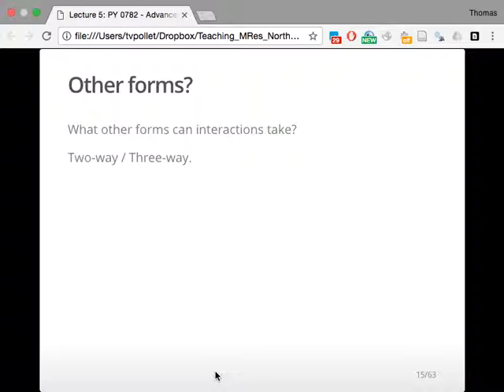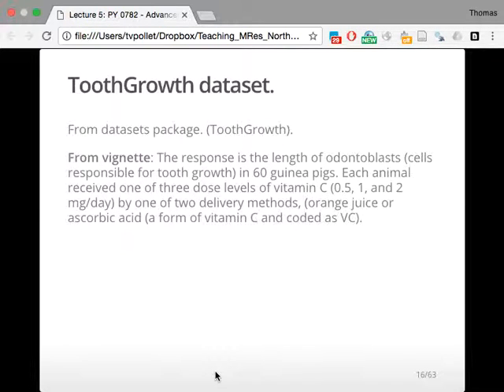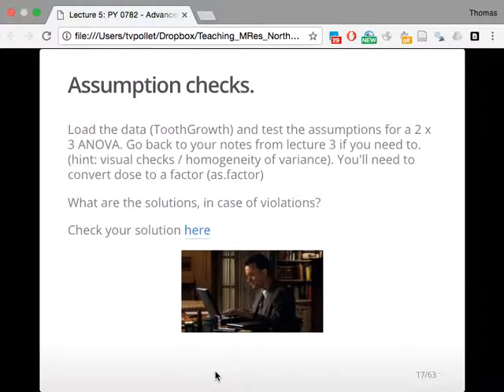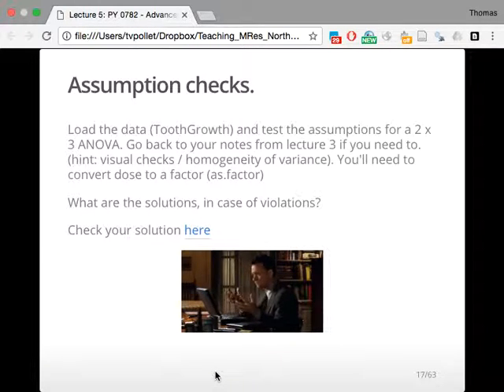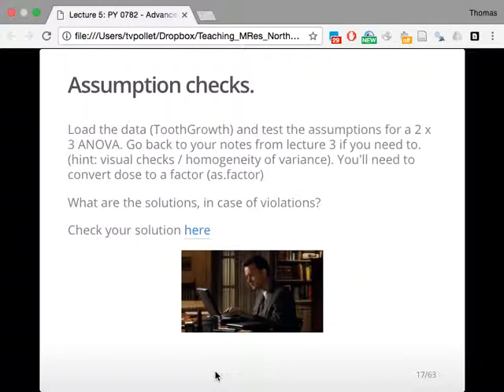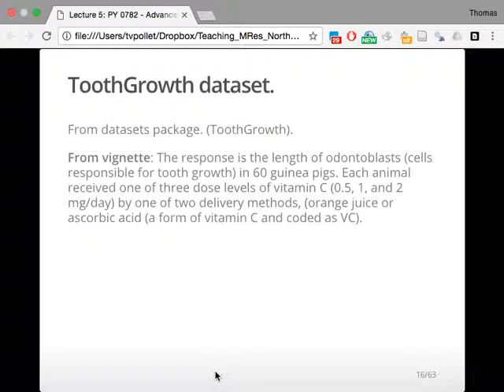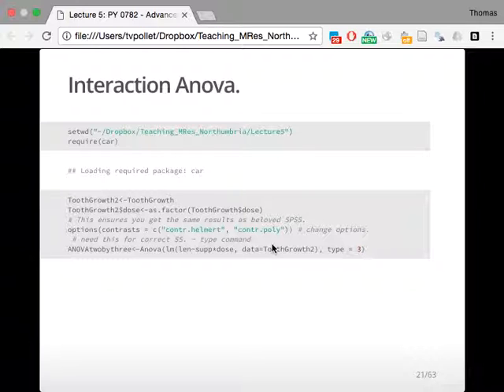Lecture 5 part 2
Something went a bit awry with the graphs but it is corrected now. For whatever it is worth